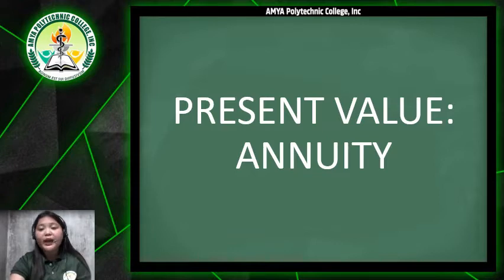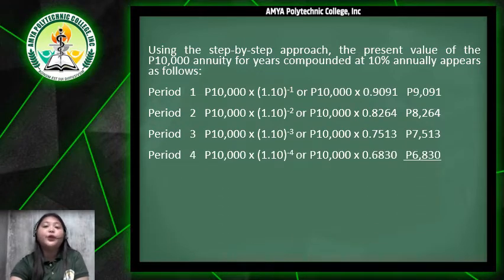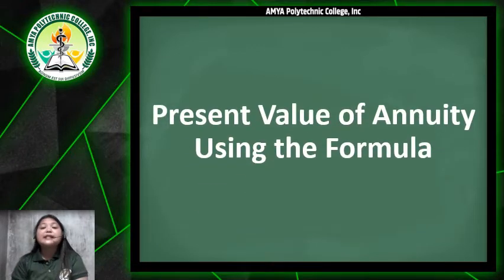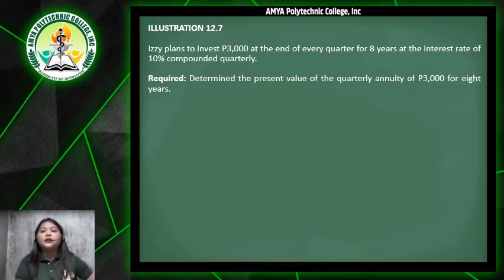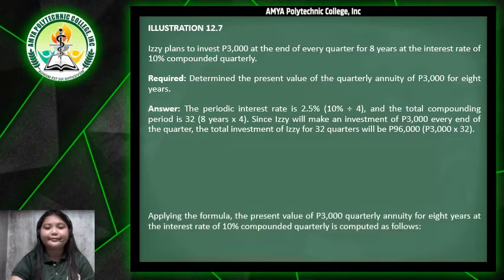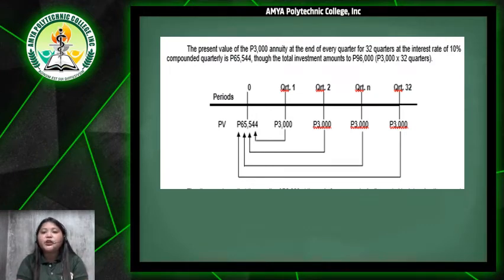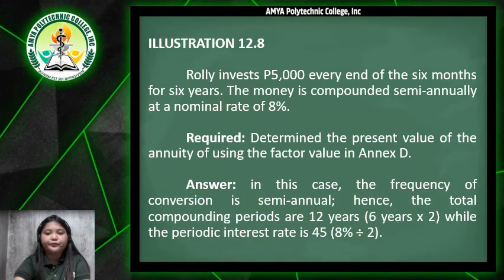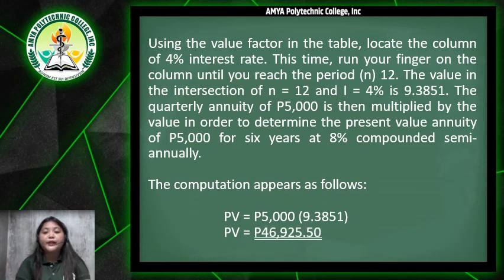2ND QUARTER BUSINESS FINANCE WEEK 4 PRESENT VALUE ANNUITY